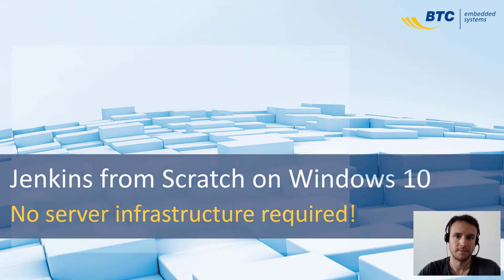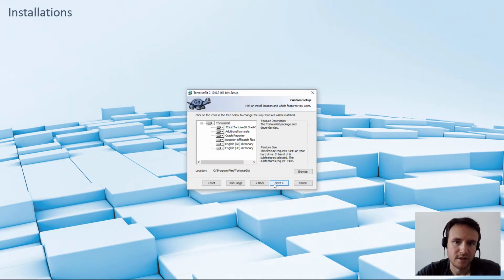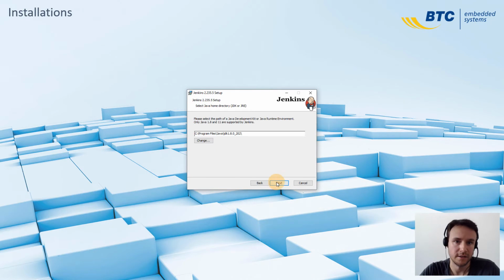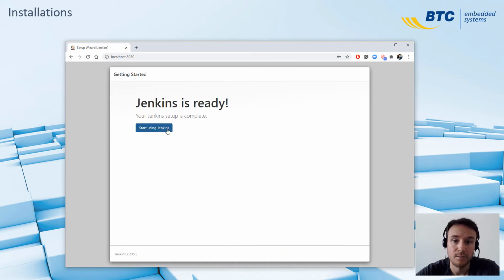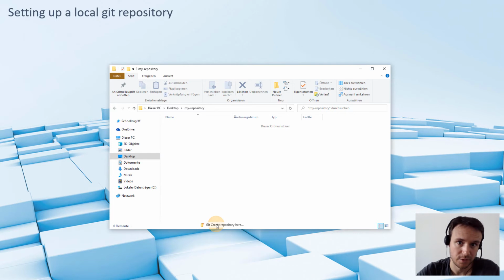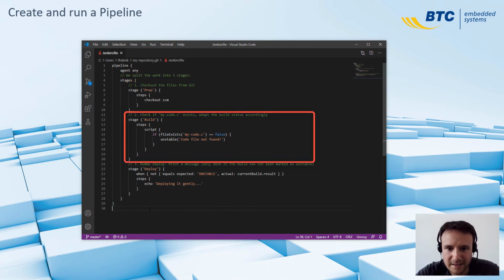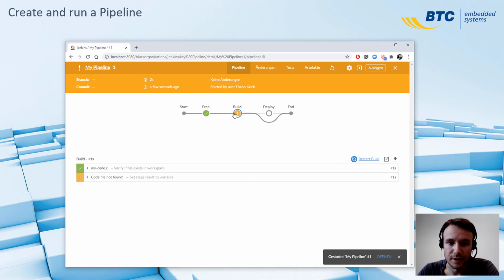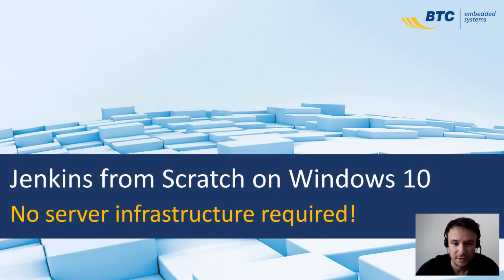How to install Jenkins on your own computer in 5 minutes!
-Jenkins continues to grow even more popular in all branches of software development but the getting-started-barrier is still conceived to be quite high by some people
-You don't have to wait for your IT department to get hands-on experience and start automating your software delivery process
-See how easy it is to get started with Jenkins from scratch on your own Windows 10 laptop!

In order to get have Jenkins running on our own laptop we will perform the following three simple steps:

1. Install the required software
     a. Git as the source control tool
     b. Tortoise to have a user interface to interact with Git
     c. Jenkins
2. Create a local git repository
3. Create and run a pipeline

Find more information as well as all links and examples from this video on: